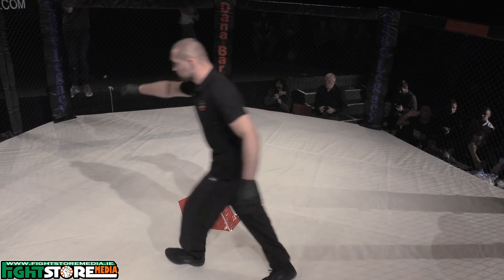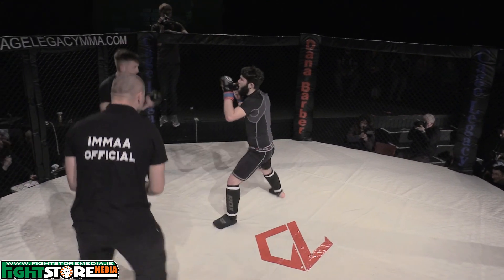Sean McConnel vs Adam Ryan - Cage Legacy 4: Halloween Havoc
Sean McConnel (SBG Charlestown) vs Adam Ryan (Sharkbait MMA)
Amateur Lightweight Bout - 155lbs - 3x3min

Cage Legacy 4: Halloween Havoc
TLT Center, Drogheda
Oct 29th 2017